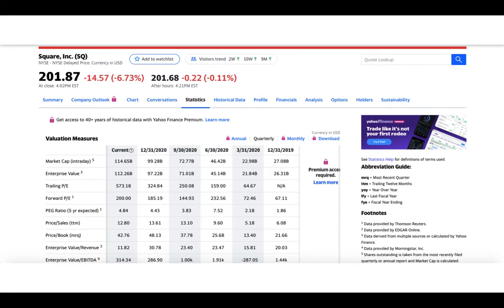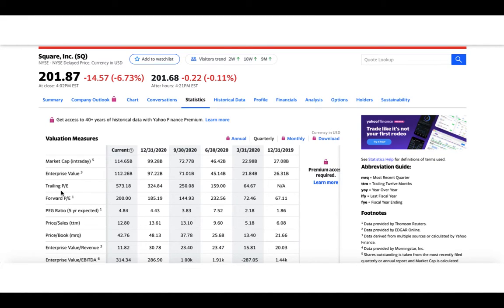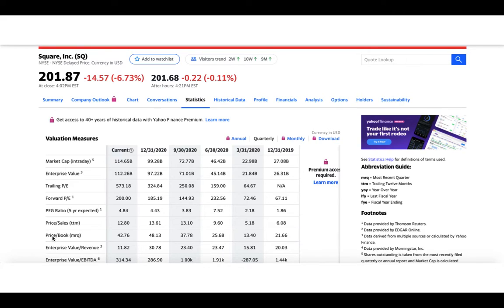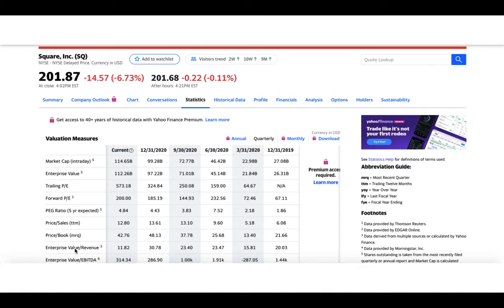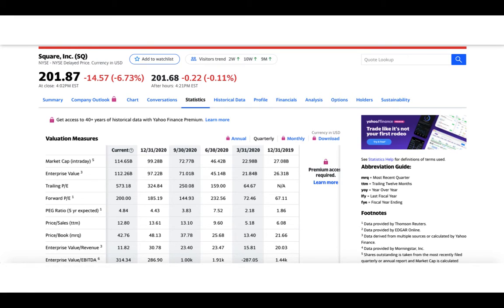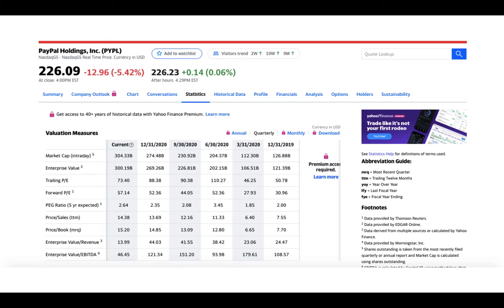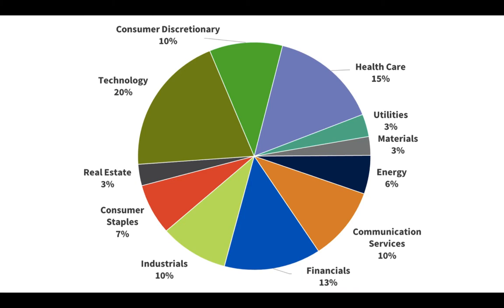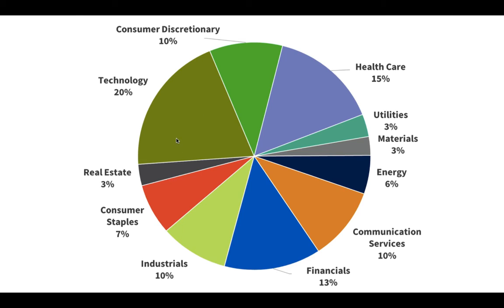Valuation Explained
In this video, Dara goes over how valuation works with regards to stocks, and how you can use valuation to determine if a stock is "worth it".